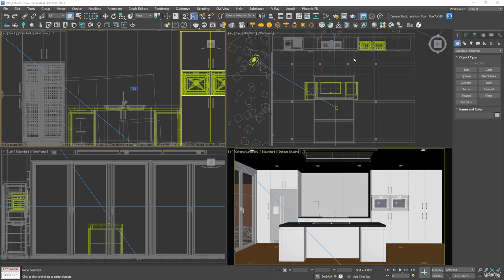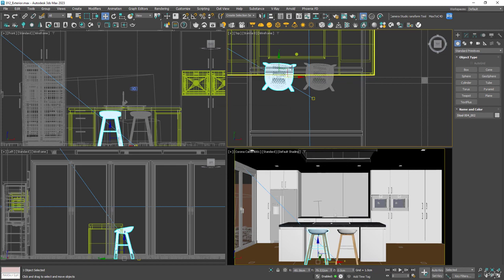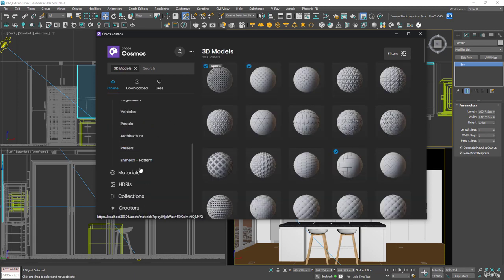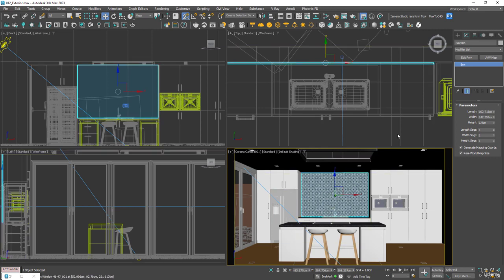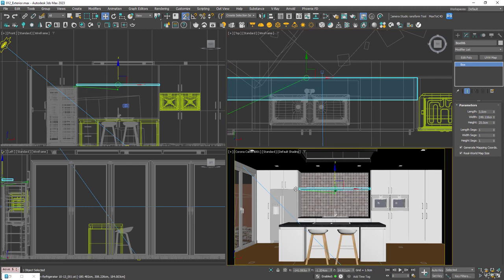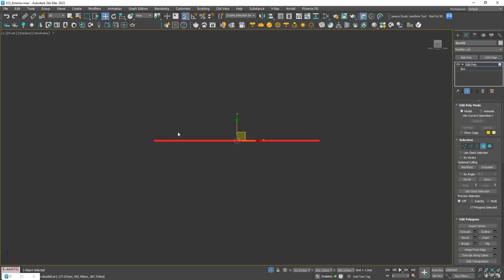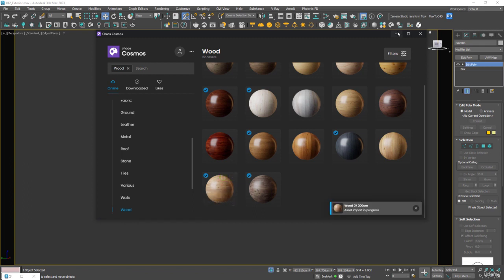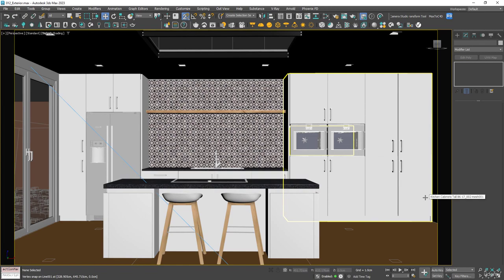Adding Furniture and Props with Cosmos in 3ds Max